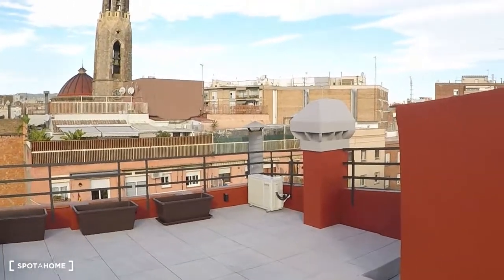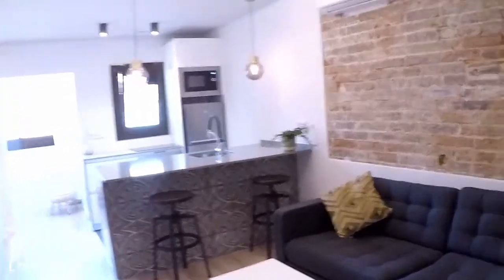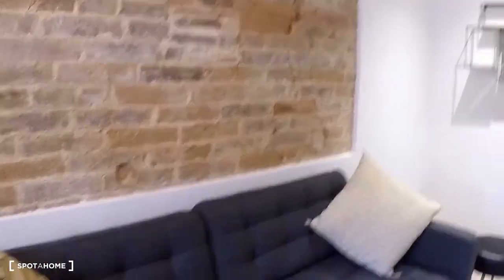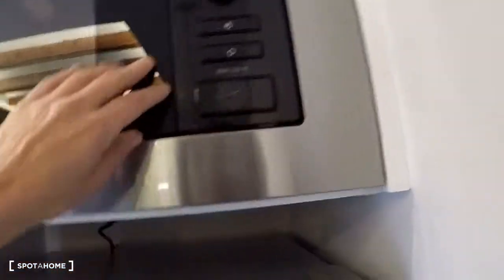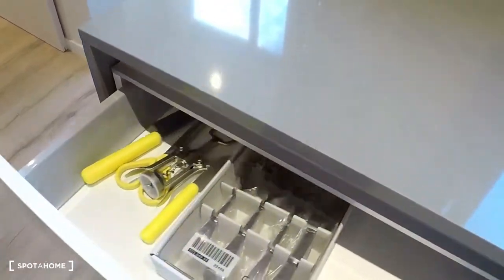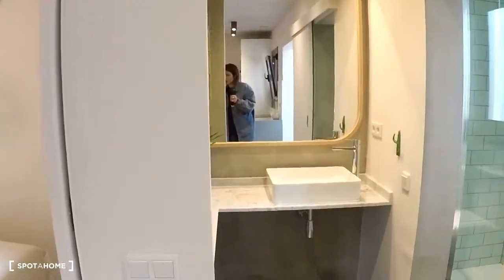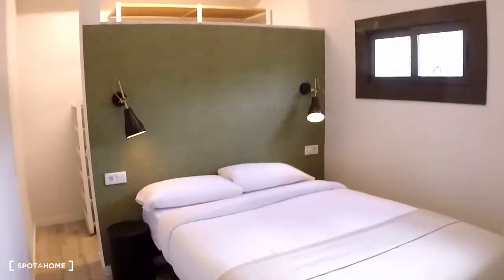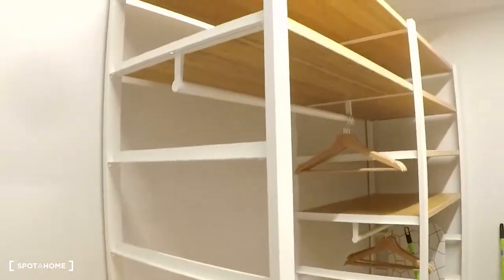Stylish studio apartment for rent in Poble-sec - Spotahome (ref 275667)